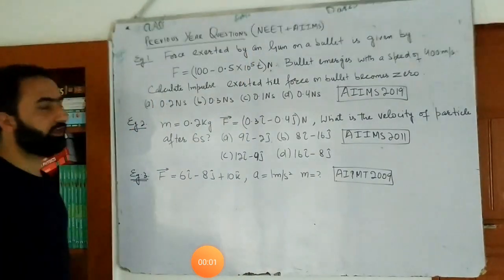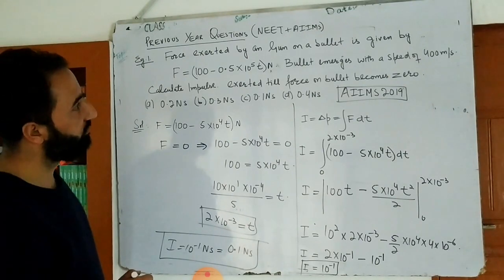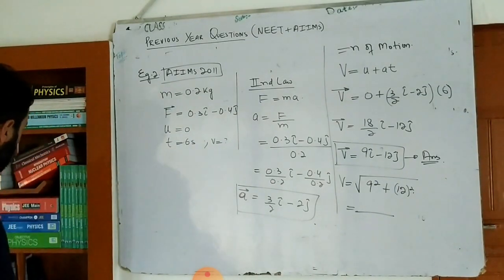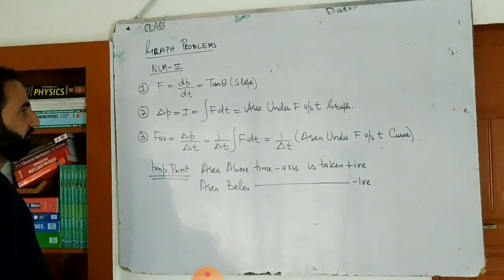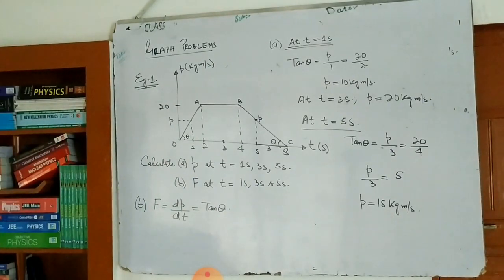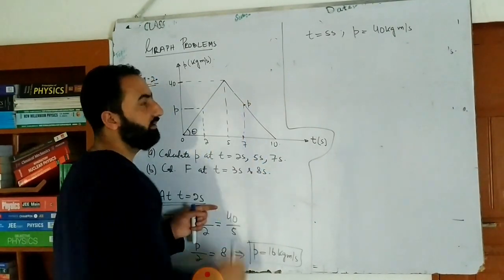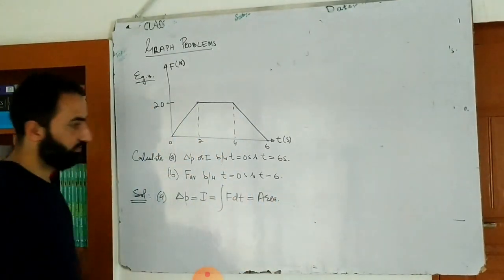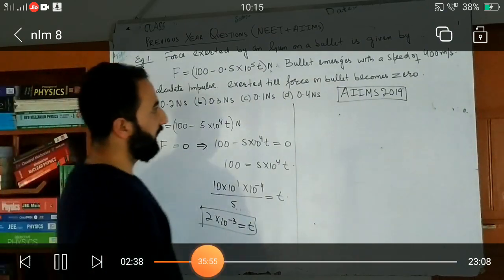NLM I lec 8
NLM lec 8